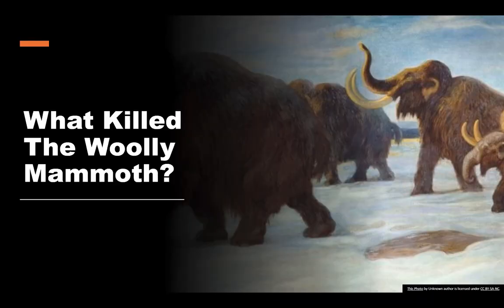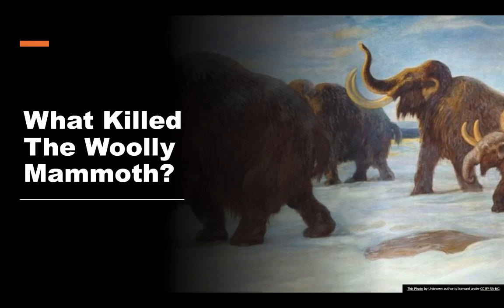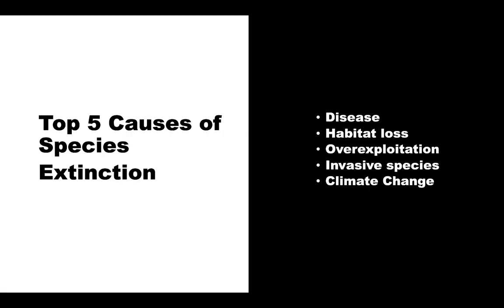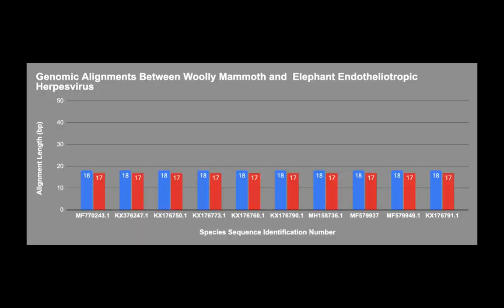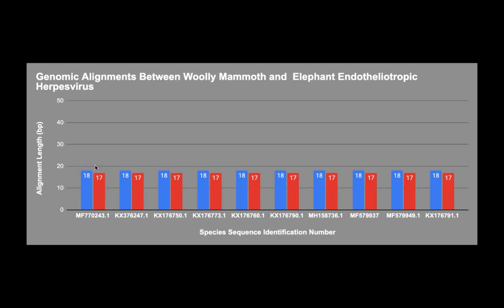Genomic DNA Sequences Reveal Elephant... - Cameron DeChristopher - Poster - ISCB-LA 2020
Genomic DNA Sequences Reveal Elephant Endotheliotropic Herpesvirus As A Potential Factor in Woolly Mammoth Extinction - Cameron DeChristopher - Poster - ISCB-LA 2020